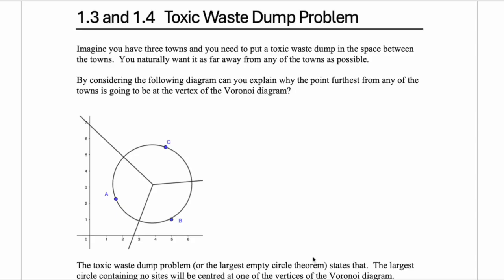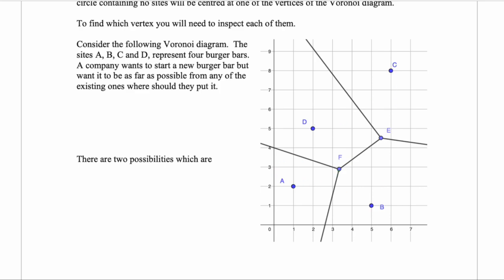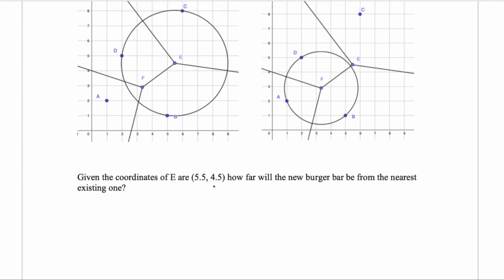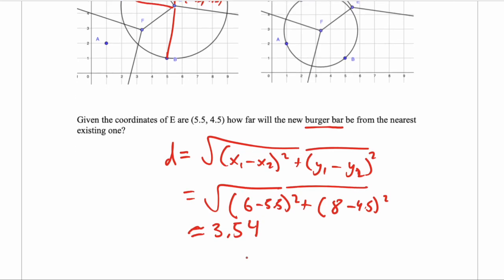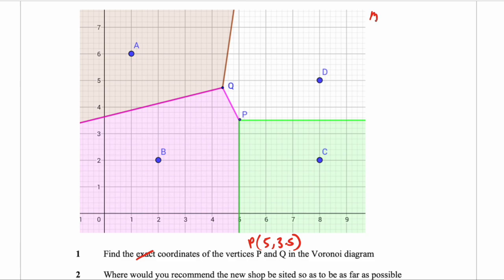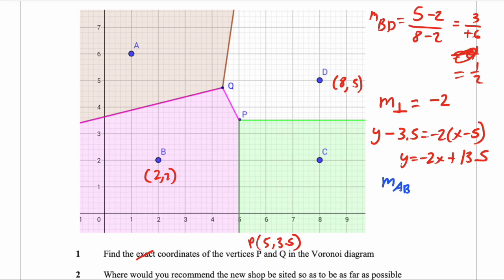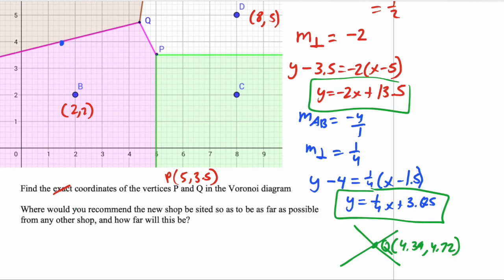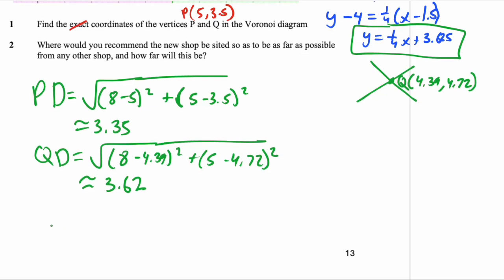Voronoi Diagrams: Toxic Waste Dump Problem